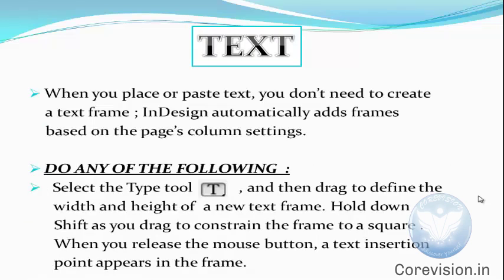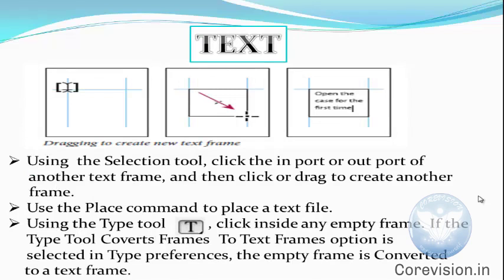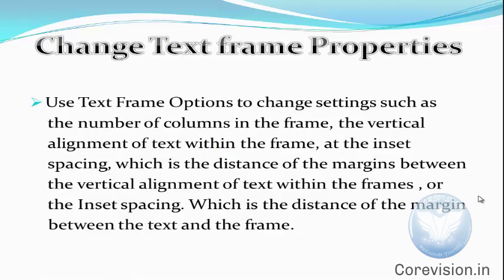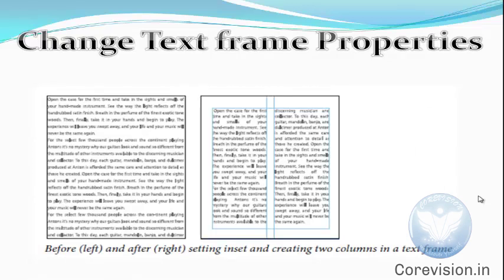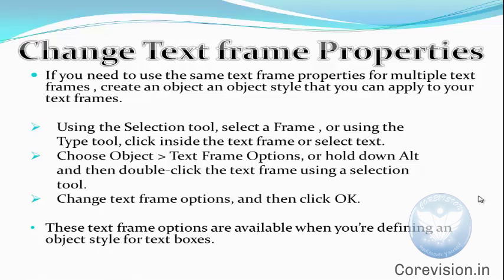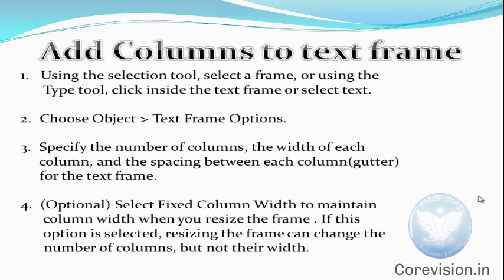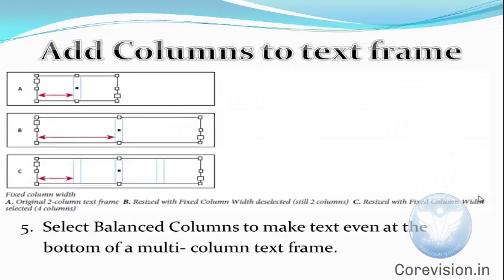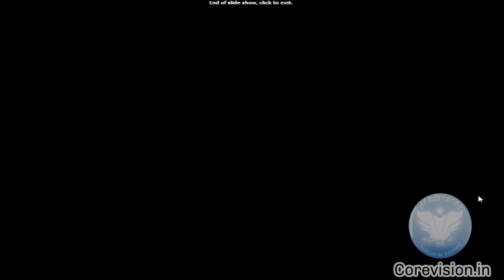12 Text | Adobe InDesign